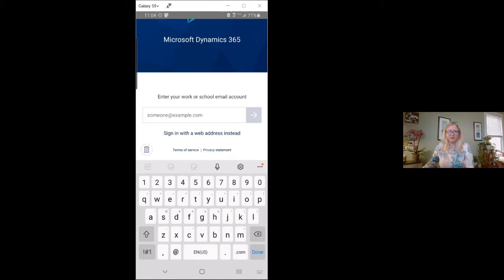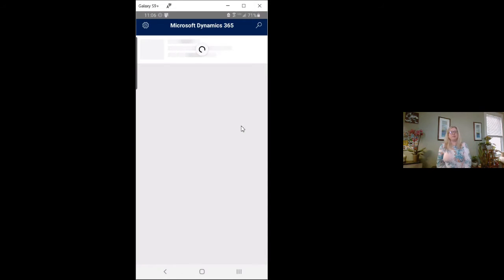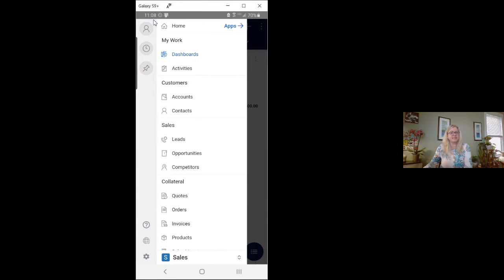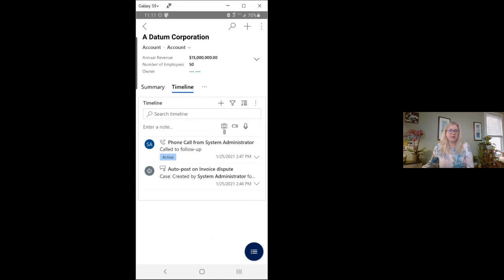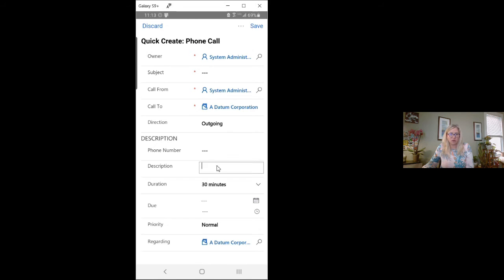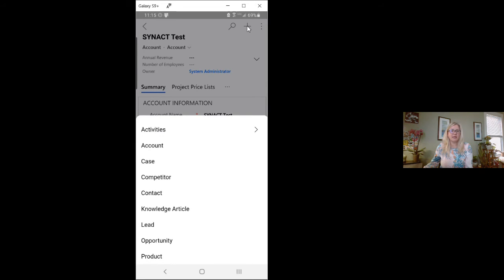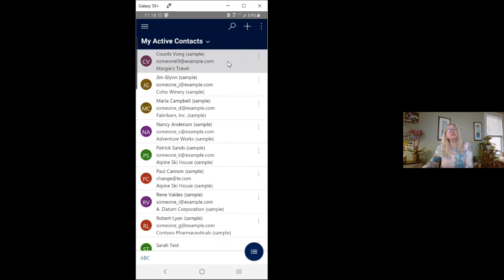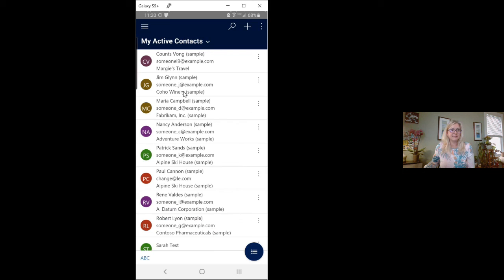Microsoft Dynamics 365 Mobile App Capabilities